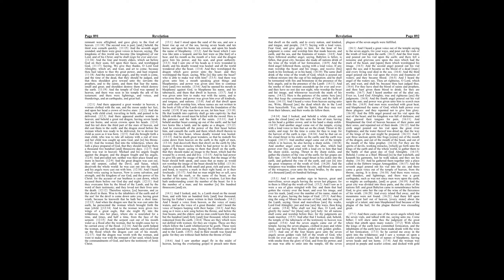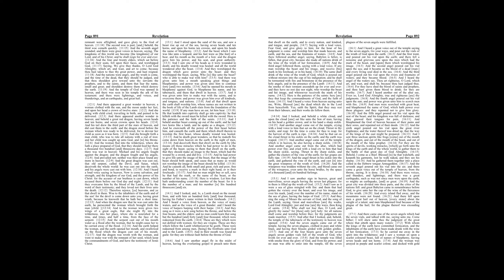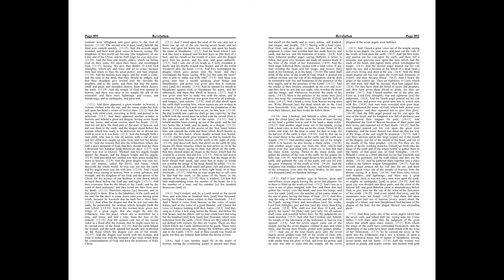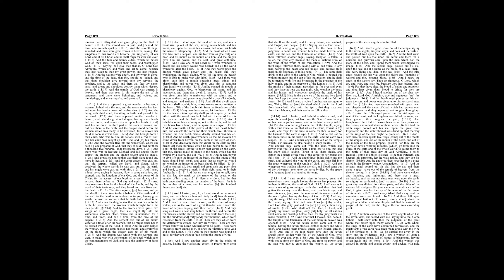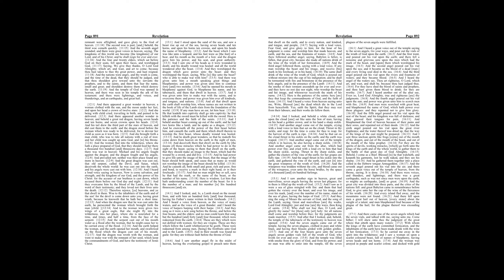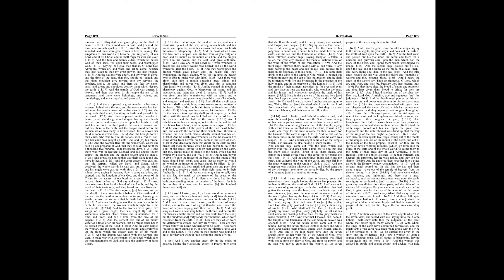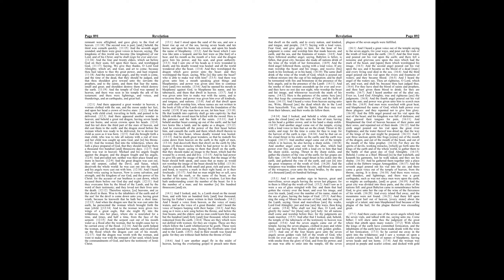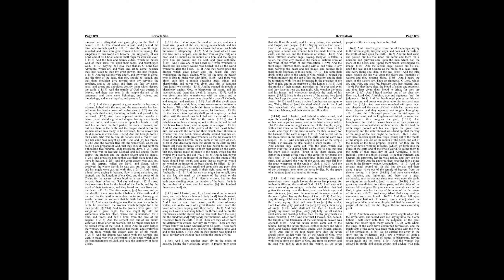Revelation 12-15: Daily Bible Reading | Day 363 | 1769 King James Version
Day 363 propels us into the middle of the cosmic drama unfolding in Revelation 12 through 15. These chapters explore the spiritual battle behind earthly events, featuring symbolic visions that illustrate the conflict between good and evil, the protection of God's people, and the pouring out of divine judgments.

🔹 Revelation 12: The Woman, the Dragon, and the War in Heaven
This chapter presents a great sign in heaven: a woman clothed with the sun, with the moon under her feet, and a crown of twelve stars, who gives birth to a male child destined to rule all nations. She is persecuted by a great red dragon, identified as Satan, who seeks to devour her child. After the child is caught up to God's throne, a war breaks out in heaven, resulting in the dragon being cast down to the earth. The woman is given refuge in the wilderness, protected from the dragon's wrath.

🔹 Revelation 13: The Beast from the Sea and the Beast from the Earth
Revelation 13 describes two beasts that rise to power through satanic authority, one from the sea and another from the earth. The first beast, with ten horns and seven heads, performs great blasphemies and wields immense power, causing all inhabitants of the earth to worship it. The second beast, exercising authority on behalf of the first, deceives the earth’s inhabitants with miraculous signs and enforces the worship of the first beast, marking followers with the number of the beast.

🔹 Revelation 14: The Lamb and the 144,000; The Three Angels
John sees the Lamb standing on Mount Zion with 144,000 who had his name and his Father’s name written on their foreheads. This group sings a new song before the throne, a song only they could learn. Following this, three angels deliver critical messages: the eternal gospel to proclaim to those who dwell on earth, a warning against worshipping the beast, and a pronouncement of Babylon's fall. The chapter concludes with a vision of the harvest of the earth, symbolizing the gathering of the righteous and the judgment of the wicked.

🔹 Revelation 15: Prelude to the Seven Last Plagues
This chapter introduces seven angels with seven plagues, which are the last because with them God’s wrath is completed. John sees a sea of glass mingled with fire and those who have conquered the beast standing beside it, singing the song of Moses and the Lamb. This scene sets the stage for the bowls of God's wrath to be poured out upon the earth.

🤔 Reflecting on Revelation 12-15
These powerful chapters remind us of the ongoing spiritual warfare and the ultimate victory of God’s kingdom. They challenge believers to maintain fidelity in the face of deception and trials.

Consider these reflections:

ㆍRevelation 12 invites us to contemplate the spiritual resilience needed to withstand evil’s persecutions. How can you cultivate such resilience in your life?
ㆍRevelation 13 asks us to be discerning about the sources of worldly power and authority. In what ways can you guard against being deceived by false powers?
ㆍRevelation 14 encourages us to remain faithful to the gospel despite global pressures. How can you uphold and spread the truth of the gospel in your community?
ㆍRevelation 15 prepares us for the reality of divine justice. How does knowing the completion of God’s wrath shape your understanding of His character and purposes?

🔔 As we delve into these visions, let us reaffirm our commitment to stand firm in faith, actively resisting the forces of evil, and joyously anticipating the fulfillment of God's promises.

00:00 Revelation Chapter 12
03:01 Revelation Chapter 13
06:20 Revelation Chapter 14
10:19 Revelation Chapter 15